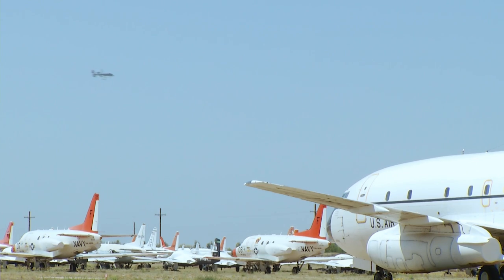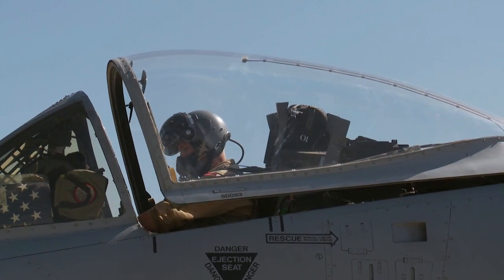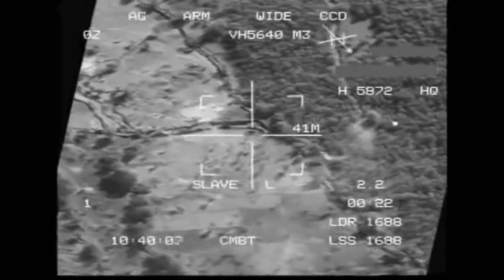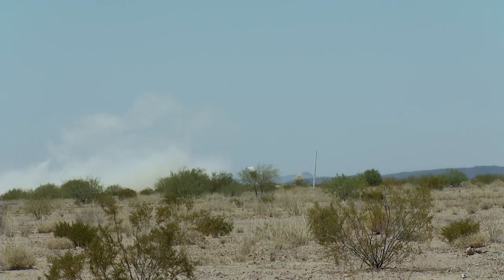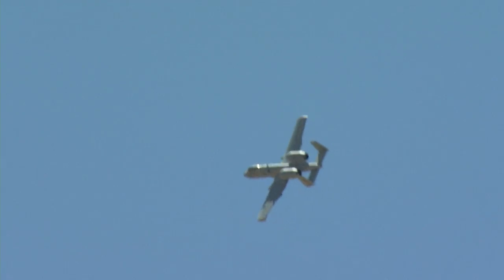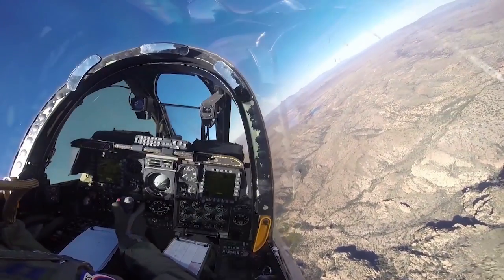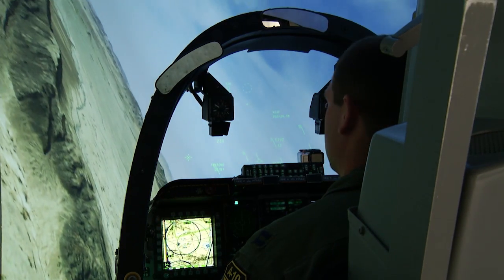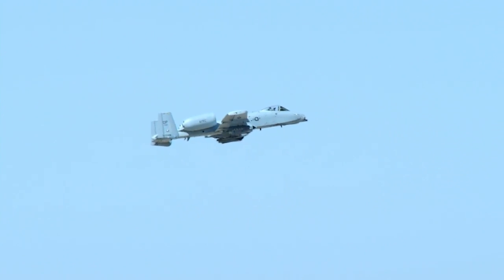The A-10 Warthog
The United States Air Force had plans to retire the A-10 Thunderbolt fighter jet, also known as the Warthog. The next generation F-35 Lightning, a multi-role stealth jet was intended to replace all tactical air-to-ground fighters, including the A-10. Members of Congress are now calling for a fly-off, the A-10 Warthog vs. the F-35 Lightning. That showdown will involve scenarios where the A-10 has a proven track record: close air support, combat search and rescue, ability to loiter on battlefield, lethality and survivability. Until then, the A-10 Warthog has been granted a reprieve from early trip to the boneyard. This is a look at the unique capabilities of the A-10 as a close-support fighter jet that continues to be an active and strategically significant platform in multiple contested theaters around the world.

Producers:  Mitchell Riley, Christopher Conover
Videographers:  Bob Lindberg, Sandra Westdahl
Editor: Steve Bayless